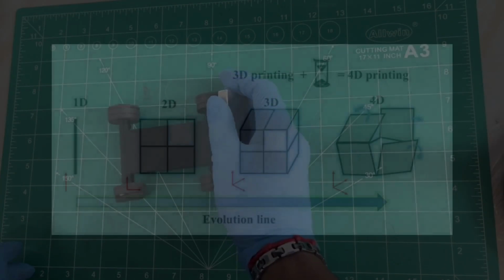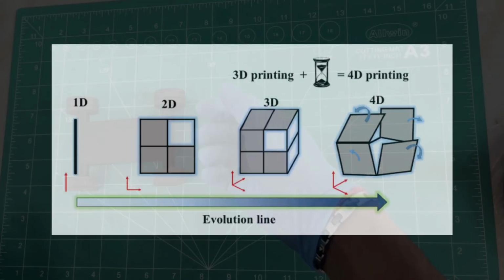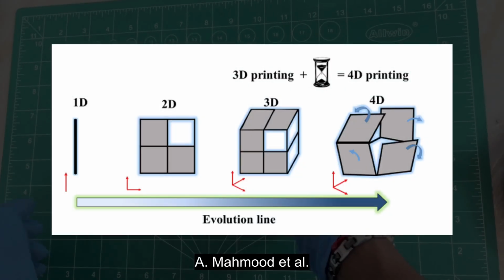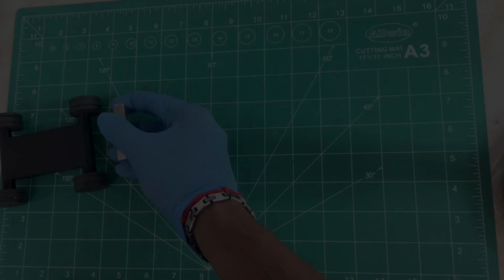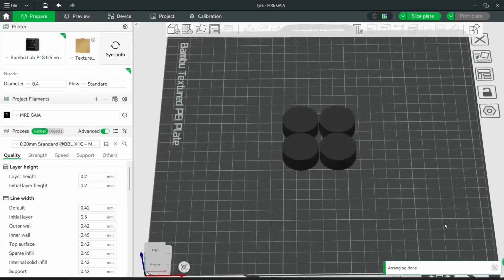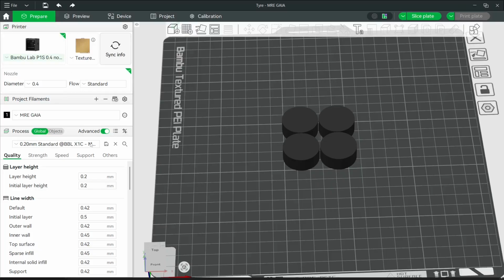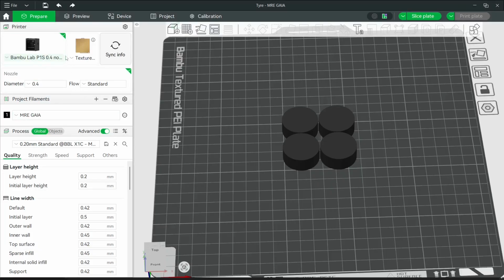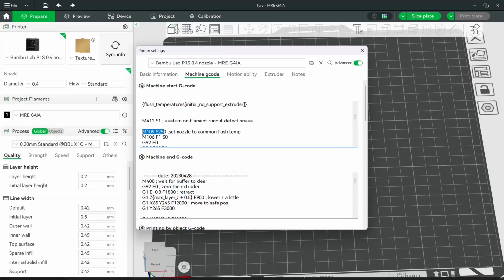Exploring 4D Printing in a Laboratory – Material Fabrication to Functional Application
🔬 Exploring 4D Printing in a Laboratory – from material fabrication to functional application.
🧵 A custom MRE filament is fabricated and used for 3D printing.
🛞 Four smart tyres are printed using a 3D printer.
🚗 The tyres are attached to a 3D printed car chassis.
🧲 The car is activated and controlled using a magnetic stimulus, demonstrating 4D printing behavior in real time.

📄 4D Printing Journal Paper
A. Mahmood, T. Akram, C. Shenggui, and H. Chen, “Revolutionizing manufacturing: A review of 4D printing materials, stimuli, and cutting-edge applications,” Composites Part B: Engineering, vol. 266, Nov. 2023. doi: 10.1016/j.compositesb.2023.110952

Produced by Pravin